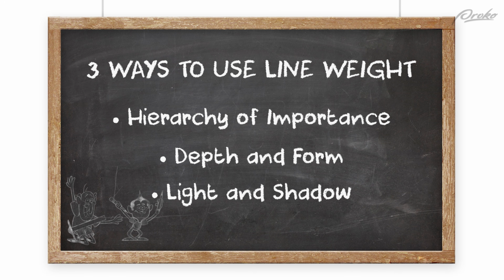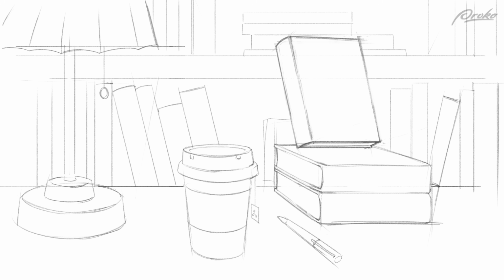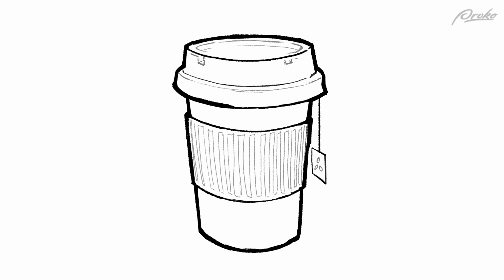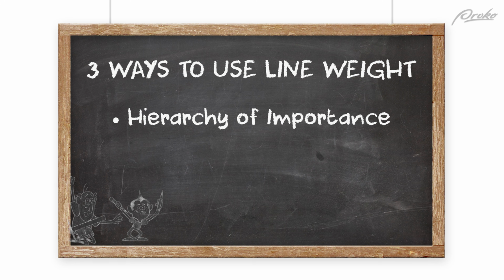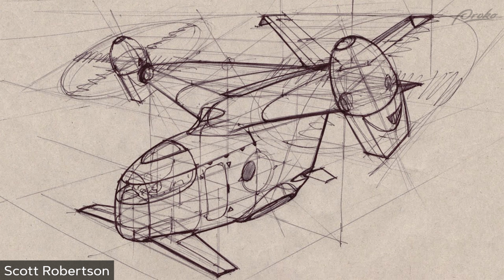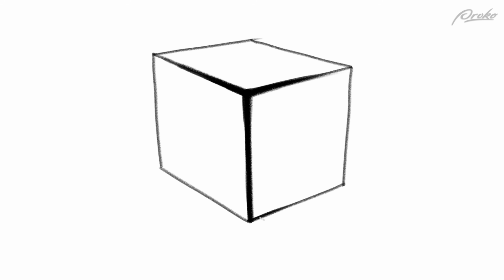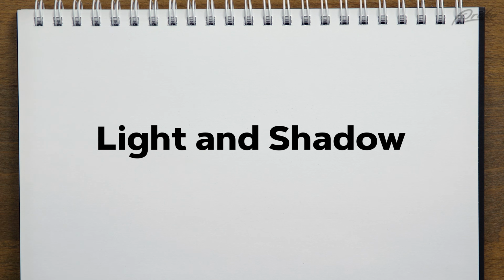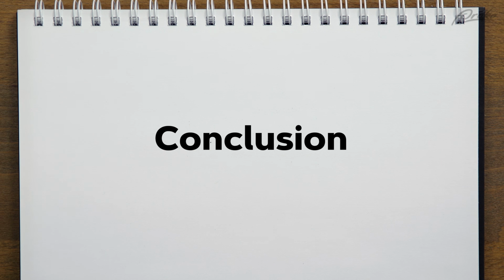How to Draw with Line Weight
Figuring out where and when to use thicker and thinner line weight makes your drawing more interesting and communicates a more complex story to the viewer. The problem is that it can be confusing to figure out how to apply line weight to your drawing if you don’t know what you want to communicate. In this lesson, we’ll go over the hierarchy of line weight you’ll want to think about when you’re drawing. All these methods we’ll cover are just tools that you can mix and match to fit your taste.

00:00 - Intro
01:48 - Hierarchy of Importance
05:56 - Depth and Form
07:39 - Light and Shadow
08:27 - Conclusion

CREDITS:

Production Assistance - Stephen Clark , Sean Ramsey, Charlie Nicholson
Editing - Hongju Lim Sean Ramsey, Stan Prokopenko
Publishing - Alex Otis, John Birchall